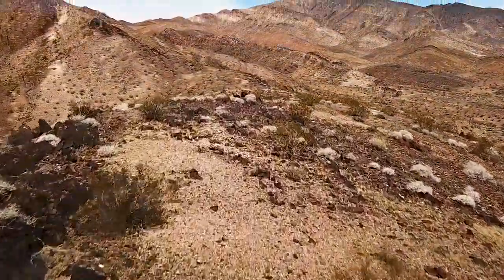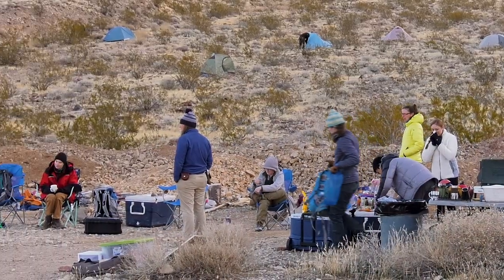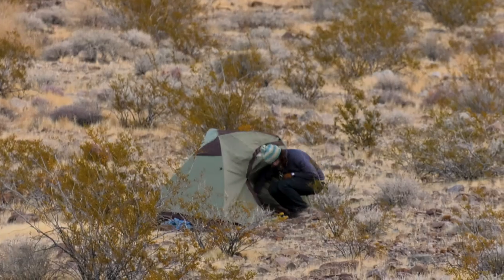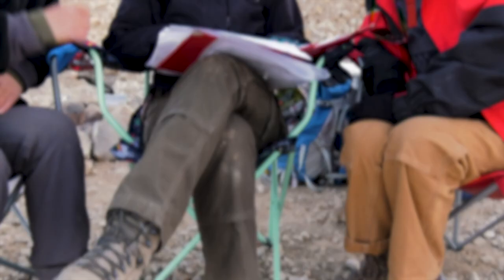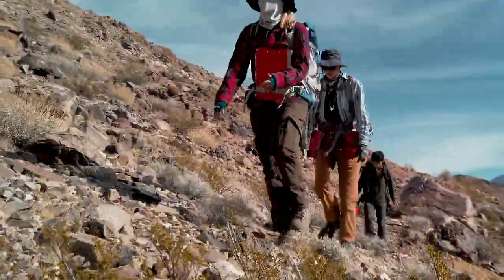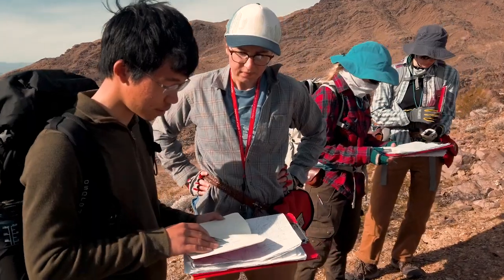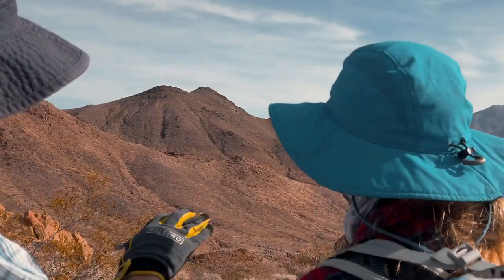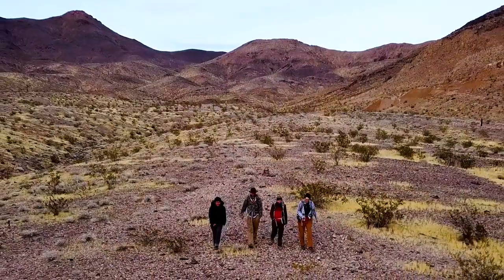Digging Into Earth's History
Across mountains of the Mojave Desert, an adventurous group of researchers from Johns Hopkins spent their January surveying rock formations that shed light on millions of years of Earth's history.

Video by Patrick Ridgely and Dave Schmelick
Johns Hopkins University Office of Communications